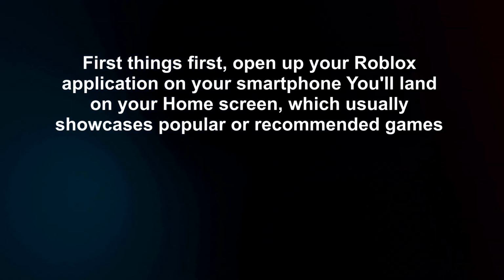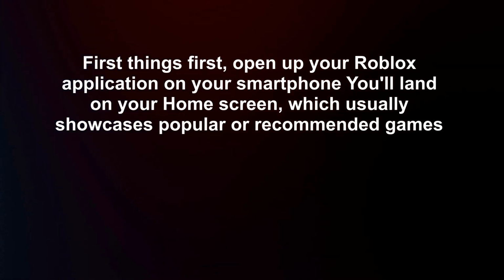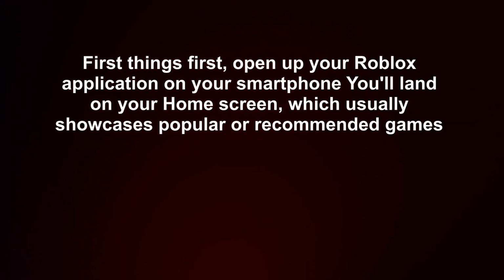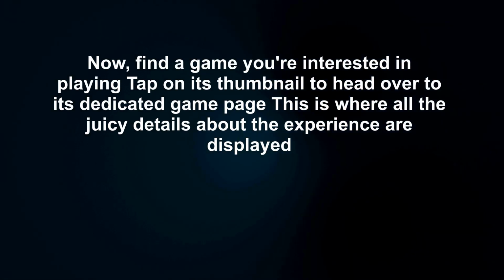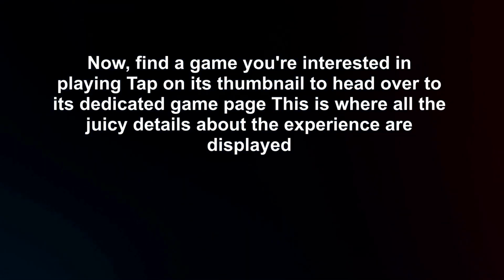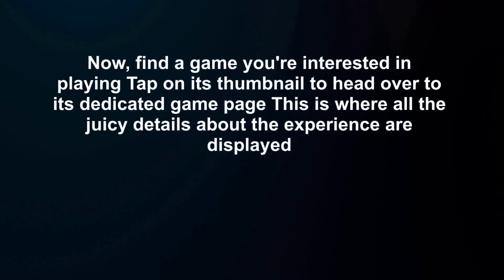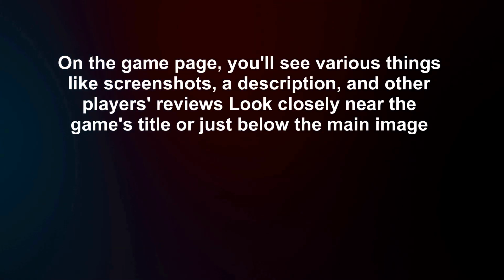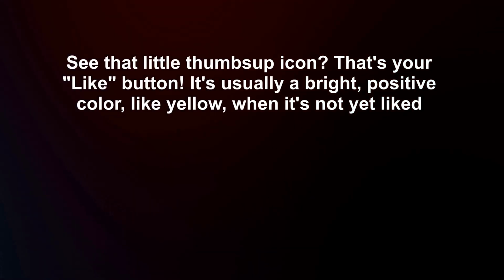How To Like A Game On Roblox Mobile - GUIDE!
How To Like A Game On Roblox Mobile explains how to show your support for favorite experiences on your smartphone, helping boost their visibility and popularity. Liking games influences the Roblox algorithm, connecting you with similar content and supporting the developers you enjoy.

00:00 Intro
00:10 How to Like a Game on Roblox Mobile
00:26 Open the Roblox App
00:40 Navigate to a Game Page
01:00 Locate the Like Button
01:18 Tap the Like Button
01:34 The Impact of Liking Games
01:58 Personalised Recommendations
02:11 Toggling the Like Button